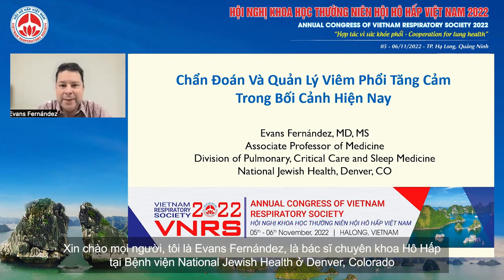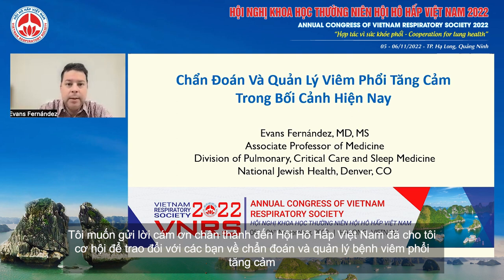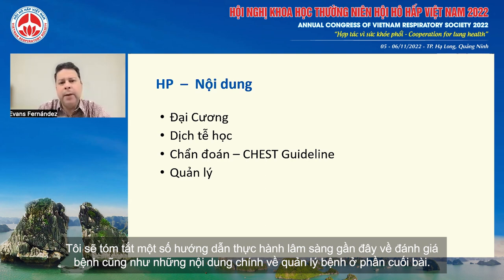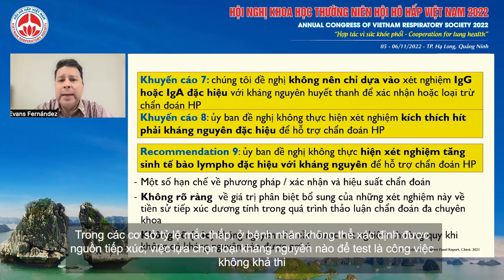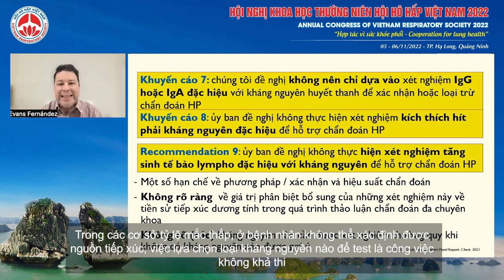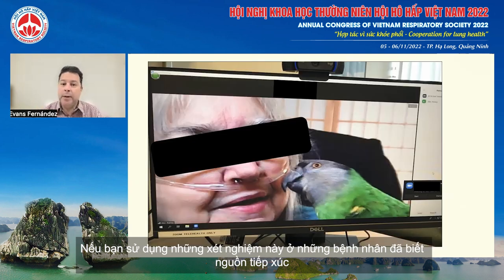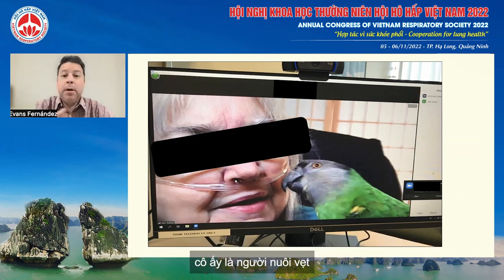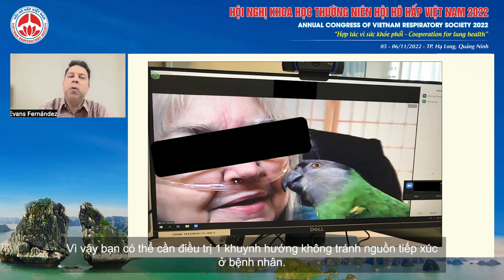S12.3-Chẩn đoán và điều trị viêm phổi tăng cảm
Hội nghị khoa học thường niên Hội Hô hấp Việt Nam 2022
Báo cáo viên: Dr.Evans Fernández, MD, MS - National Jewish Health, CO. USA
Chủ đề: Chẩn đoán và điều trị viêm phổi tăng cảm
Hội trường: Hồng Quảng - Tầng 2 Khách sạn Mường Thanh Luxury Hạ Long Centre